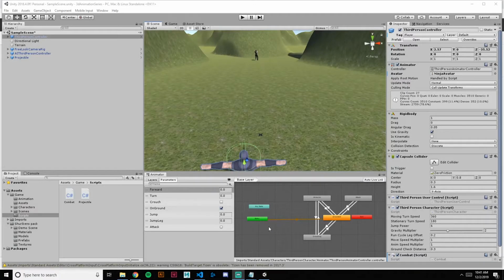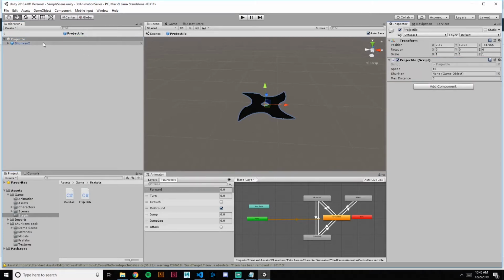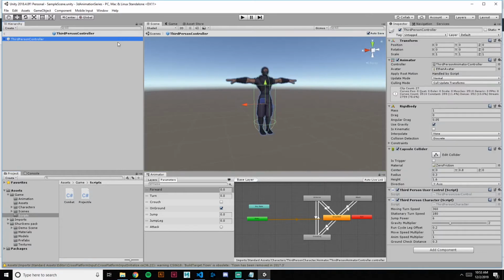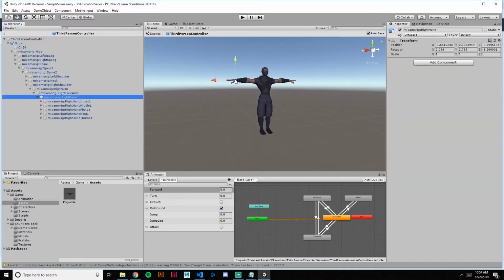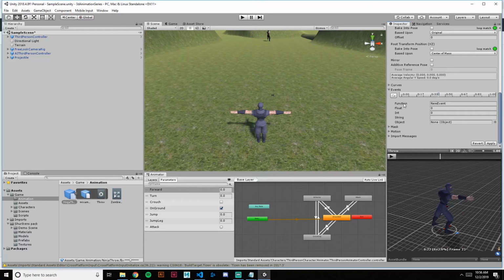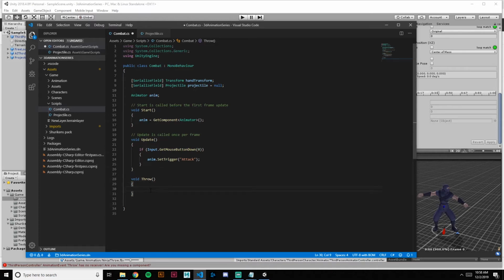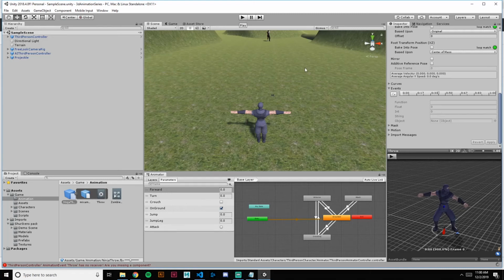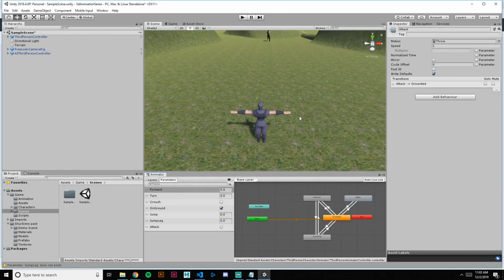Unity 3D Animation Tutorial Series | #6 | Animation Events (Part 2)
Part two of the animation event topic. We will learn how to create the animation event and how it works in code.